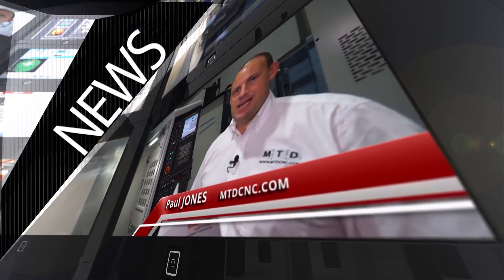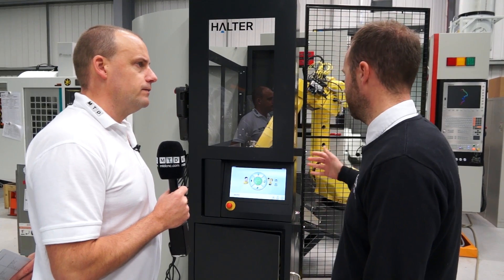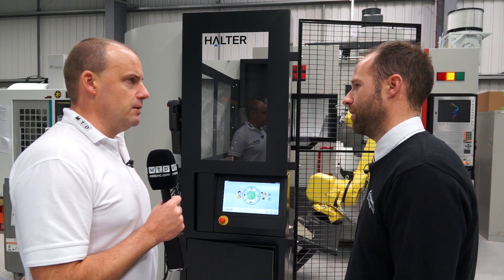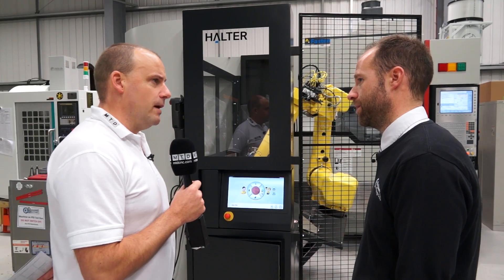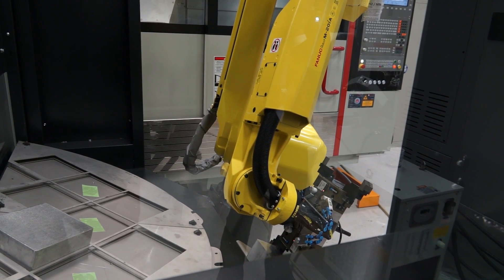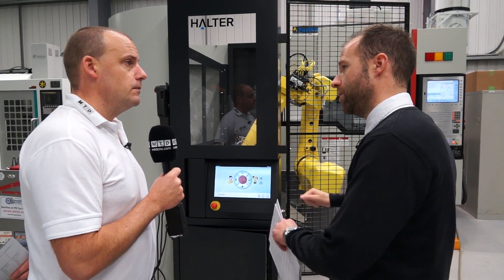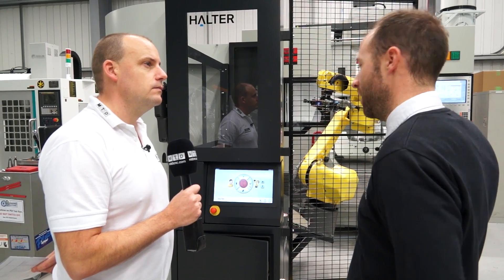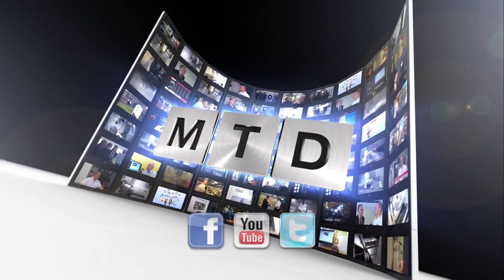ETG for Automation on machine tools with Halter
This Halter unit from ETG is the best option for speedy Automation. If you need to move automation from machine tool to machine tool this Halter unit can do exactly that. Now for sale from ETG in the UK Halter is a unit that is interfaced with all types of machine tools. On this occasion it is wired up to a Quaser 5 axis machining centre.